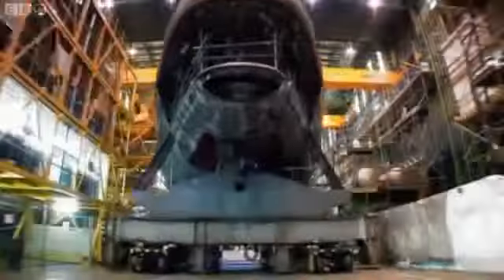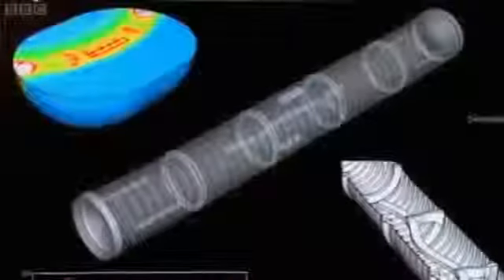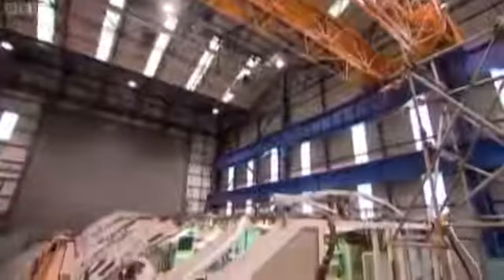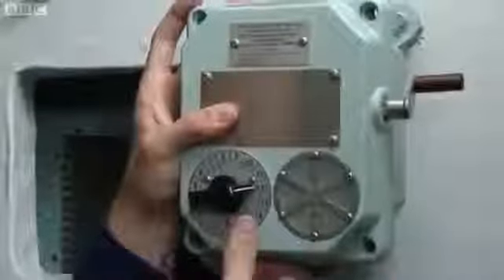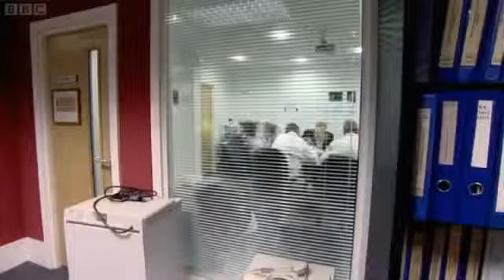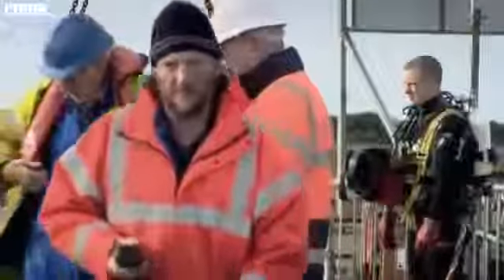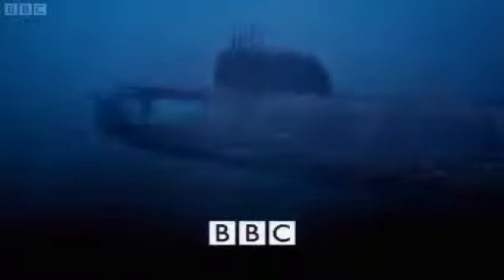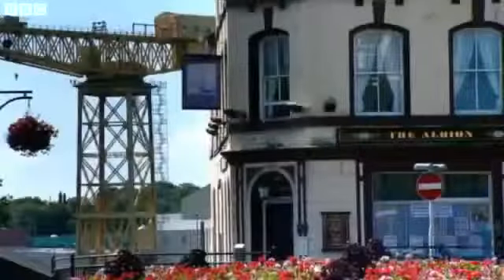How to Build A Nuclear Submarine A full BBC Documentary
Fourteen years to design and build and costing around a billion pounds, nuclear submarine the Astute is one of the most technologically advanced and controversial machines in the world.

How to Build A Nuclear Submarine - Full BBC Documentary.

National Geographic Documentary Megastructures Super Sub USS Submarines Ultimate Structures - BBC Documentary History Nazi Megastructure USS ( United States Ship ), typically as a ship prefix.

Nuclear marine propulsion is propulsion of a ship with power provided by a nuclear reactor. Naval nuclear propulsion is propulsion that specifically refers to naval warships Very few experimental.